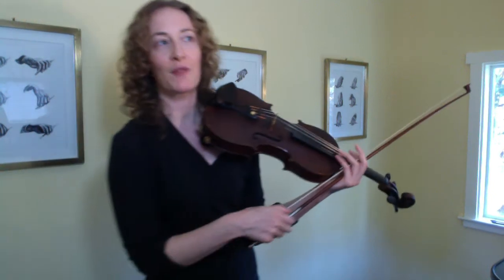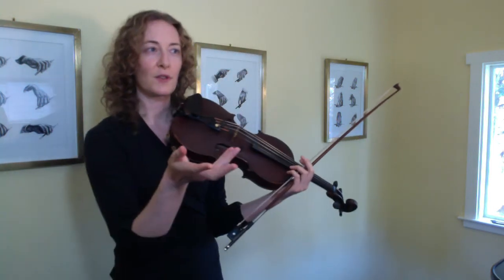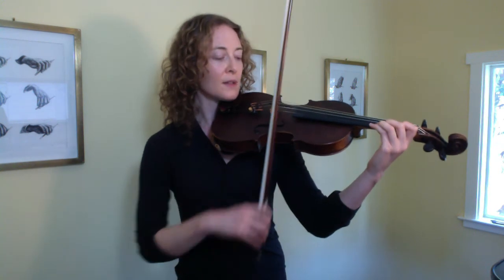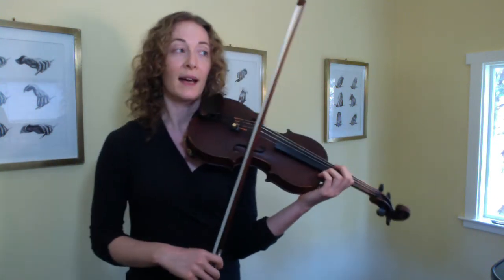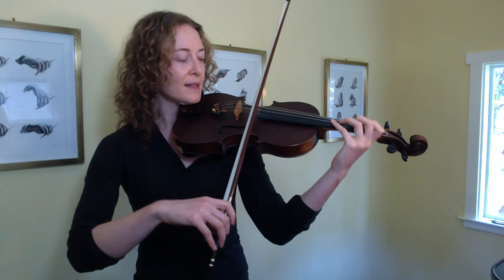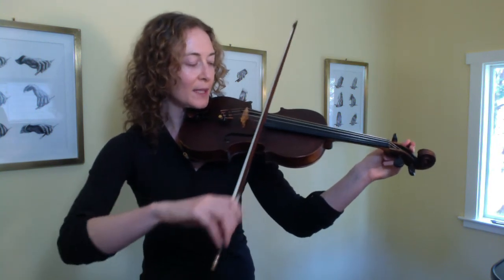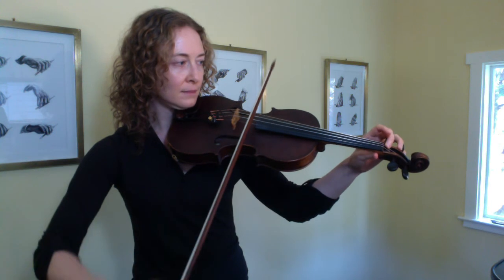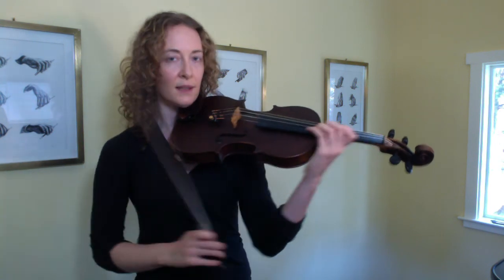Adding Spice to Fiddle Tunes: Buffalo Gals Variations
A video I recorded to help show my violin and viola students how we can spice up an easy fiddle tune like Buffalo Gals with rhythms and a variety of drones and double stops. The version of Buffalo Gals I used can be found in The American Fiddle Method, Volume 1.

To learn more about me, inquire about lessons via Skype, FaceTime, or Zoom, or enjoy my other educational offerings including my courses, Violin Geek Podcast, and blog, please visit me